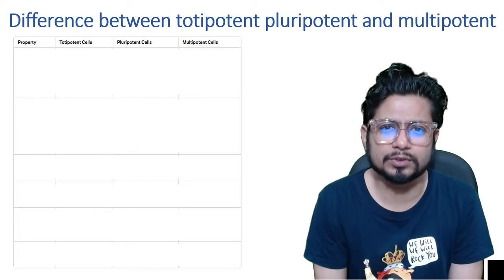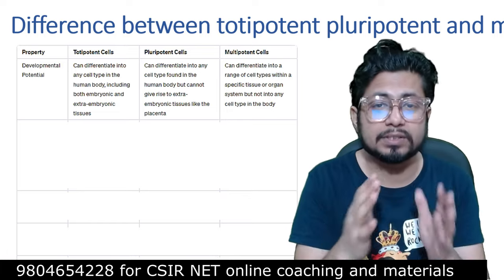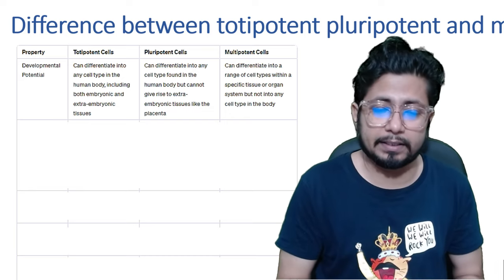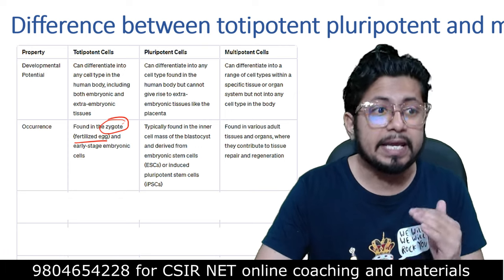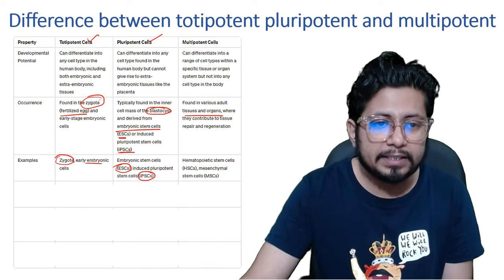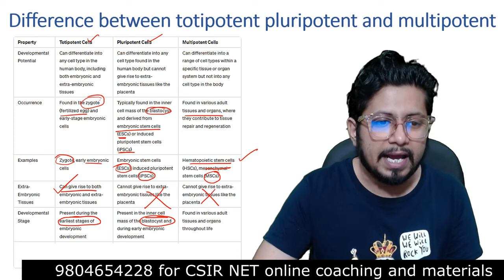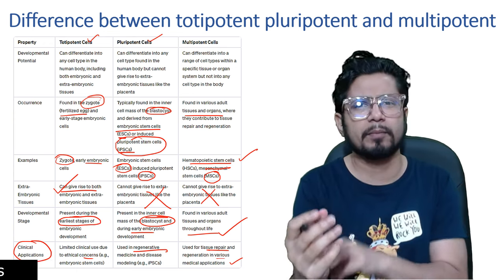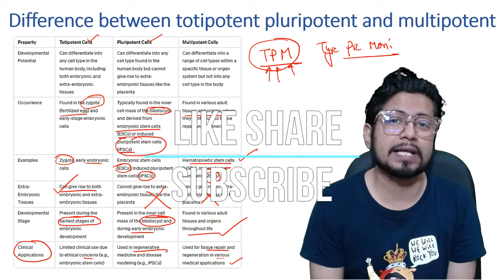Totipotent pluripotent multipotent stem cells | Embryonic stem cells | Totipotent vs pluripotent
Totipotent pluripotent multipotent stem cells | Embryonic stem cells - This lecture explains Totipotent pluripotent multipotent stem cells | Embryonic stem cells.
Are you curious about embryonic stem cells? In this video, we'll explore the different types of stem cells and explain their potential applications.

Totipotent pluripotent multipotent stem cells are a type of stem cell that has the ability to become any type of cell in the body. This video will provide you with an overview of embryonic stem cells and their potential applications. After watching this video, you'll be able to learn about embryonic stem cells and understand their potential benefits!
In this video, we'll be discussing embryonic stem cells and their potential applications. We'll be discussing what totipotent pluripotent multipotent cells are, their potential benefits, and some of the challenges that researchers are currently facing.

This video is a overview of embryonic stem cells, their potential applications, and some of the challenges researchers are currently facing. If you're curious about embryonic stem cells and their potential applications, then this video is for you!
In this tutorial, we'll be discussing the differences between embryonic stem cells and totipotent pluripotent multipotent stem cells. We'll also be describing how these cells can be used to treat human diseases.

If you're interested in stem cells and want to know more about the differences between these types of cells, then this tutorial is for you! We'll explain the properties of these cells and discuss their potential applications in medicine. Don't miss it!